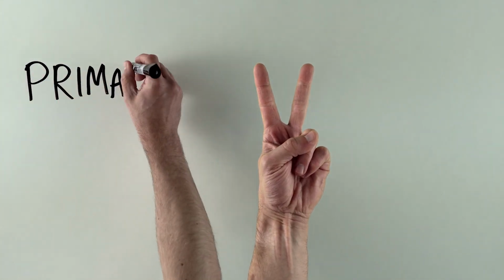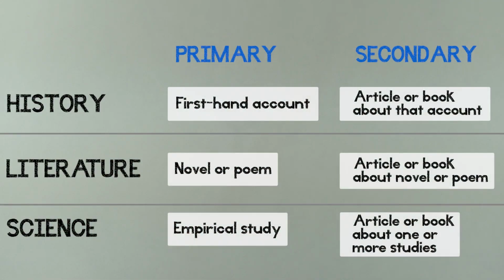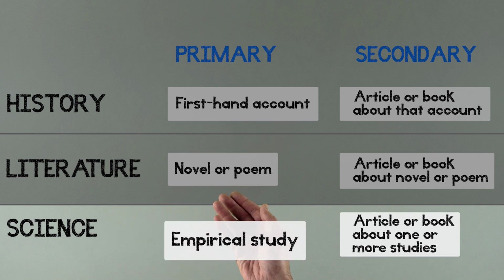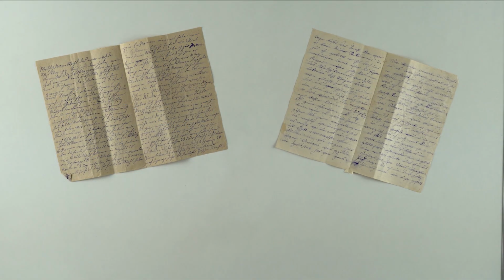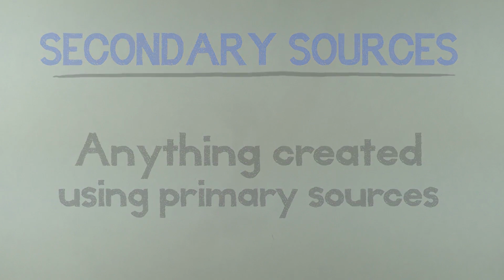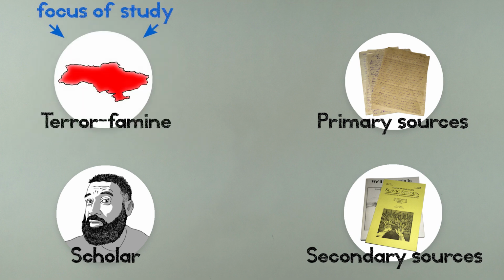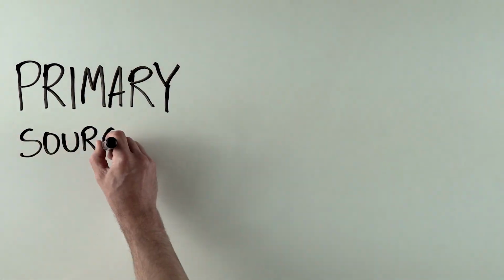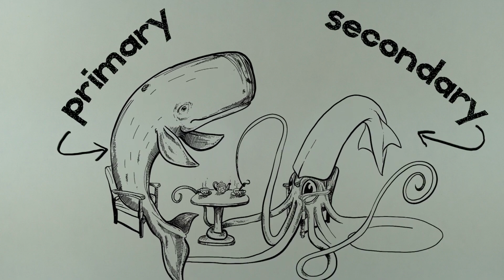Primary and Secondary Sources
A explanation of primary and secondary sources, their differences, and use in scholarship.  Video created and narrated by Joshua Vossler.